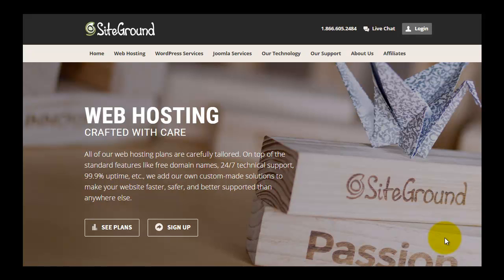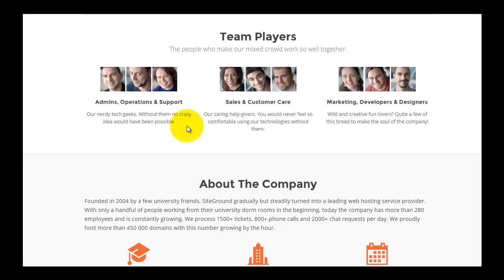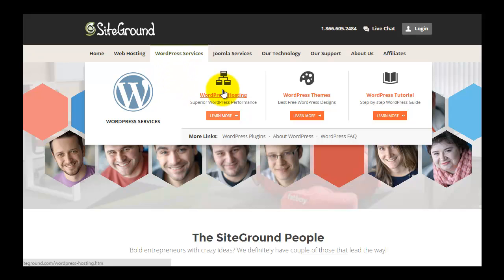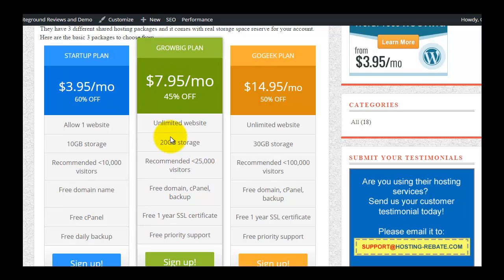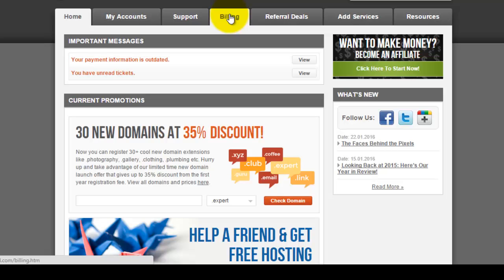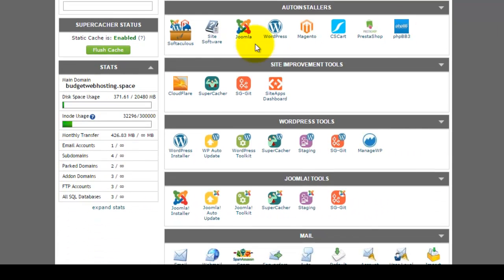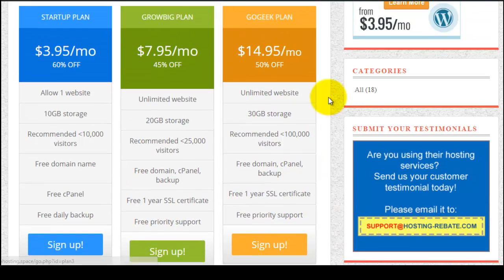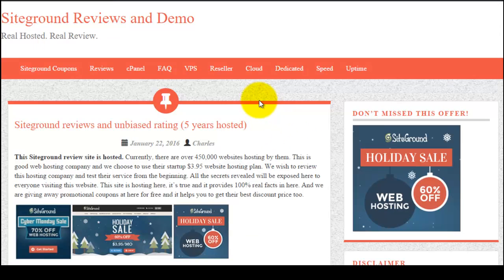Siteground review, cPanel and demo site help you to decide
Are you going to signup with Siteground hosting soon? This is my Siteground review, and welcome to my website. Visit the coupon link, clicking will activate the Siteground promo price. Valid for limited time only.

This Siteground review video is created to provide information, review, pros and cons, and why I upgraded from single domain hosting to their unlimited domain hosting plan. From their official website, there are three shared hosting plans available. And they also have cloud hosting this 2015, and there is dedicated servers for those demanding the maximum performance.

All their shared hosting services are compatible for Wordpress, Joomla and Magento commerce. They have been a Joomla sponsor for many years and they are working closely with them to offer this Jooma optimized hosting plan. They also added the Wordpress optimized hosting since 2015, and now all their hosting plan are come standard with Wordpress tutorial, themes, plugin, and server cache feature.

When we take a look at Siteground's about page, we can see they hiring a large group of expert and employ 280 peoples. Currently, they are hosting over 450,000 domain names. At the technology section, their hosting services are rated at 99.999% uptime rating. There is customer service and support around the clock and accessible via phone, chat and tickets. This is their commitment in providing customer support.

For Siteground shared hosting services, the starting plan allows single domain hosting. The Growbig plan allows multiple domain and the Gogeek plan is recommended for ecommerce website. The basic plan is recommended for 10,000 visitors and all plan comes with free domain, cPanel and daily backup. The Growbig plan comes with 1 year free SSL certificate and priority support. Currently, I have upgraded my shared hosting plan to unlimited plan and that allows me to host ore website in here. When you are ready to signup with them, you can click on the signup now button.

There is referral program and you can refer your friend and you get 3 free months from Siteground. They are billing section to manage the account renewal or cancel your hosting plan accordingly. You can add SSL cert or IP address from here as well. There is a support page which is link to support ticket, live chat and tutorial. There is direct connection to their support tem. This is a wonderful feature for me.

At Siteground cPanel, the website control panel. Here you can add domain name, perform domain redirection or management from here. You can setup Wordpress or Joomla by using the installer tool. For site improvement, there is supercacher and toolkit to help you get started. From here, we can see their hosting services are fully optimized for these CMS. When come to Email, there are spam expert and spamasssin available in here. Additional tool includes backup, restore, database, cron job etc.

In here, I have banner offering latest promotion and discounts as well. There is some customer testimonial and check on their feedback. There is coupons and discounts section and you can check on their history. In here, I also have Siteground uptime statistic and downtime rate as well. I also check their server speed by using Google pagespeed insight and Pingdom site test tool.